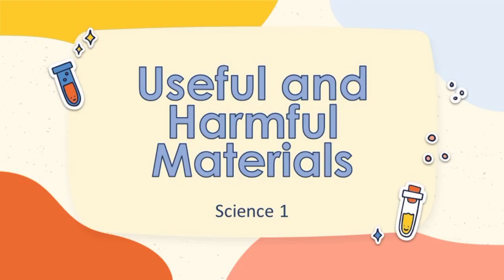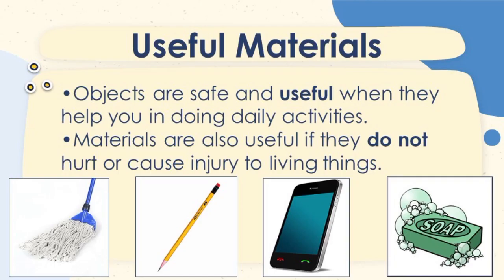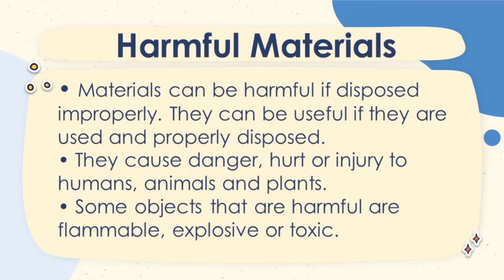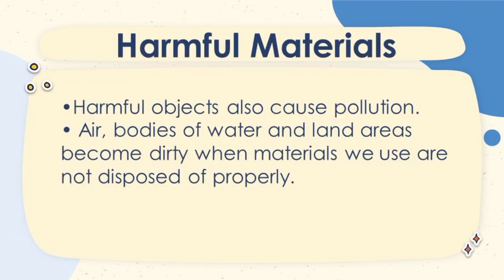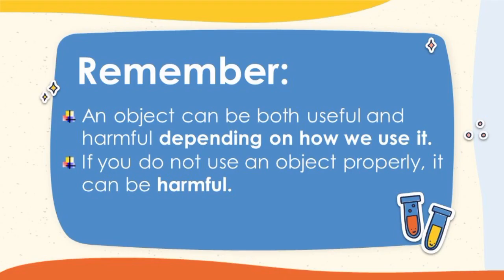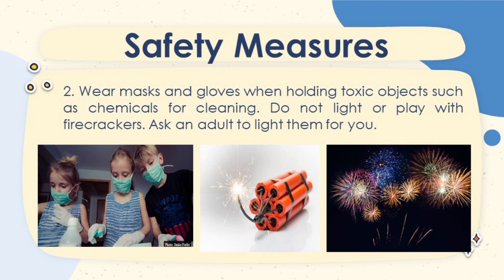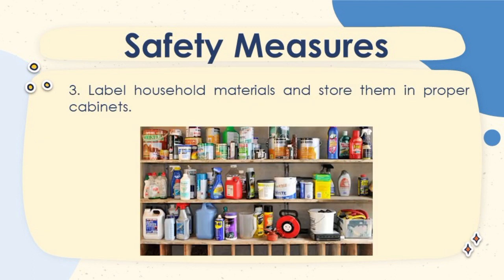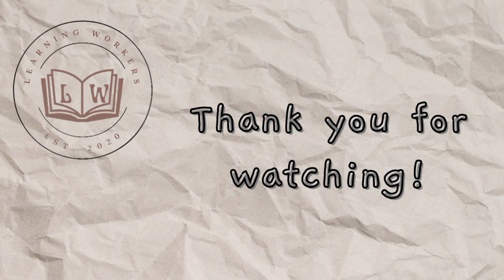USEFUL AND HARMFUL MATERIALS | SCIENCE FOR GRADE 1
In this video, learn about the different useful and harmful materials that can be found in our environment.  It will also help you know some safety measures when dealing with harmful materials at home and in school.

This channel intends to make educational videos in different subject areas.